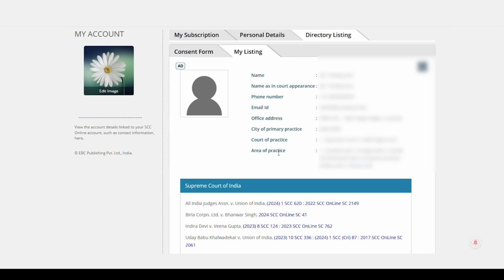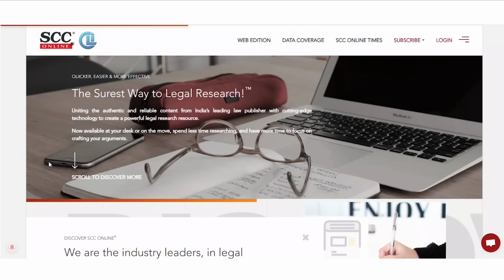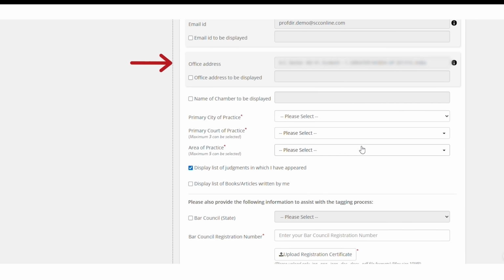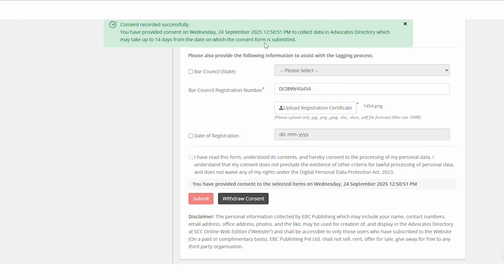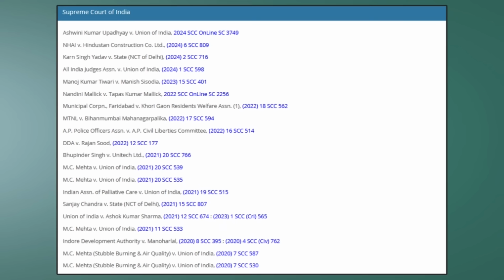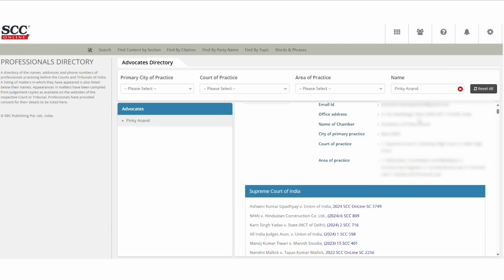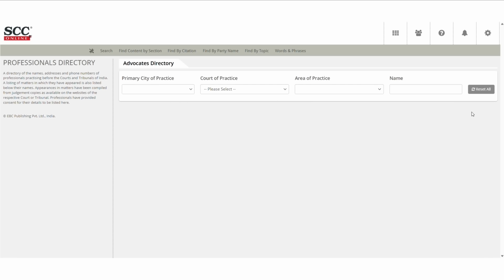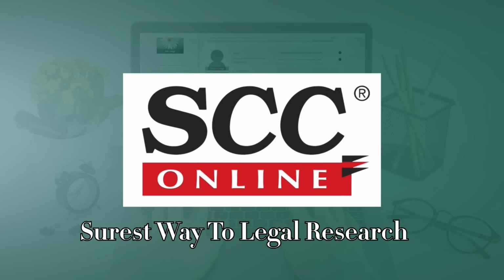SCC Online Introduces Advocates Directory | Build Your Verified Legal Profile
SCC Online introduces the Professionals Directory, a powerful new feature designed to help advocates build a verified professional presence within the legal ecosystem.

Through the Advocates Directory, legal professionals can:
• Create a dedicated professional profile
• Showcase areas of practice and courts
• Link appearances in reported judgments
• Enhance discoverability within the legal community
• Control what information is publicly visible

This training walkthrough explains the complete registration process, profile visibility, consent-based listing, and how users can search advocates by city, court, and specialization.

Discover how SCC Online is building a smarter, authenticated, and searchable legal network for practitioners across India.